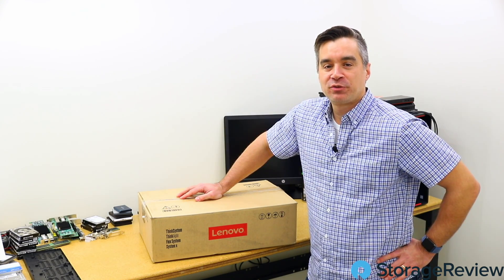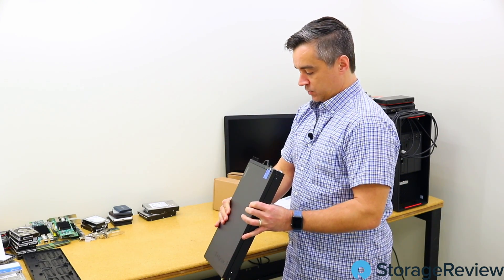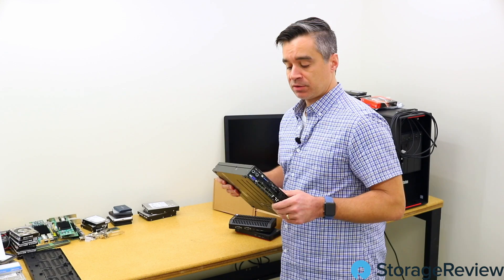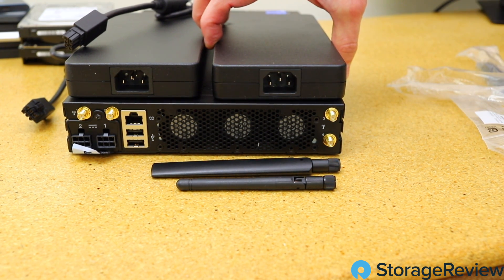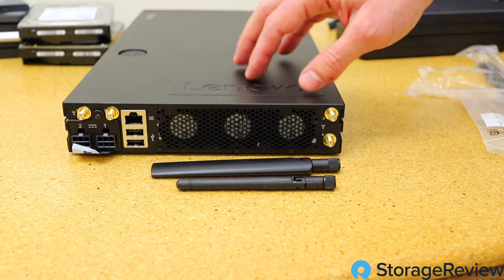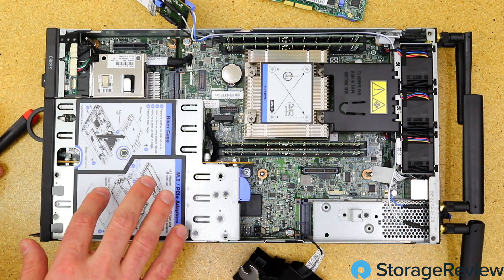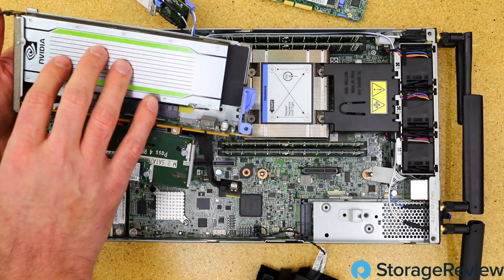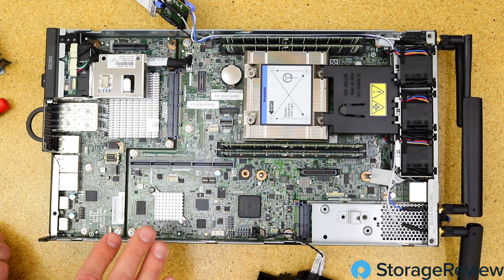Lenovo ThinkSystem SE350 Review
The Lenovo ThinkSystem SE350 is a 1U edge server that is half the width and much shorter than a traditional server. Edge use cases are often space constrained, but small servers often give up features and performance in exchange for the small size. The SE350 eschews this concept, leveraging Intel Xeon D CPUs, 4x DIMM slots with support for 256GB DRAM, up to 8 M.2 SSDs for data, twin M.2 SSDs for boot, 10GbE and support for an NVIDIA T4 GPU. In this video we tear down an SE350 that has arrived for review that is very well specced.